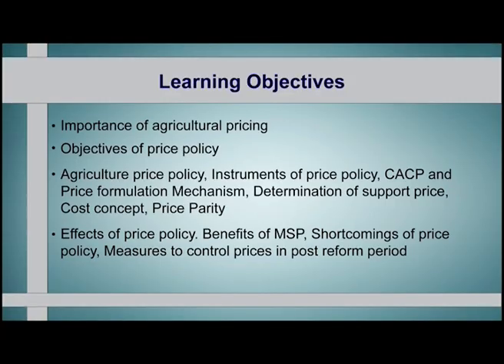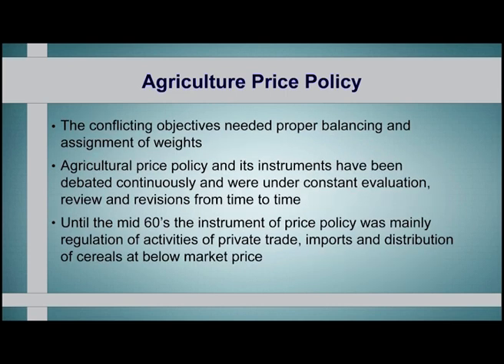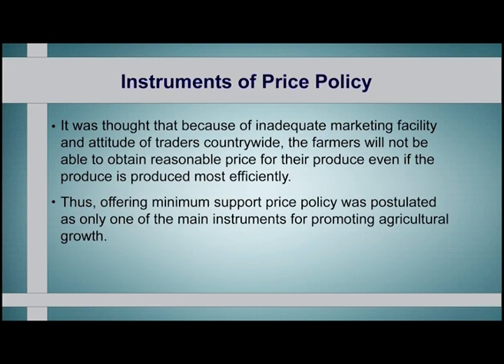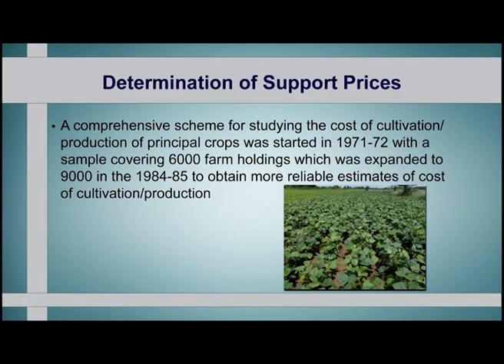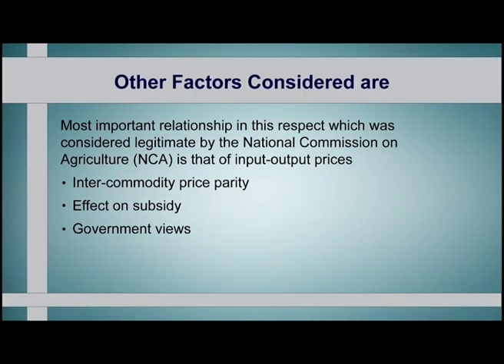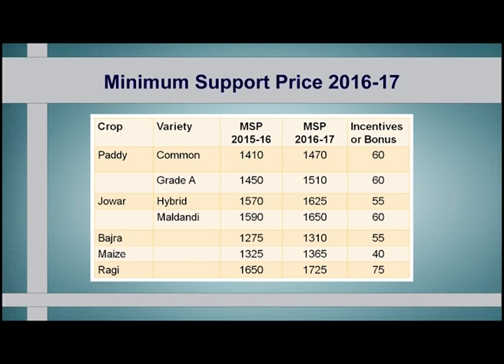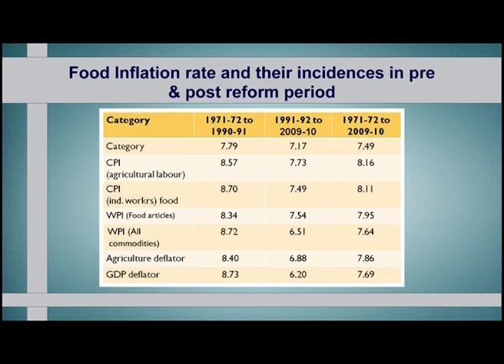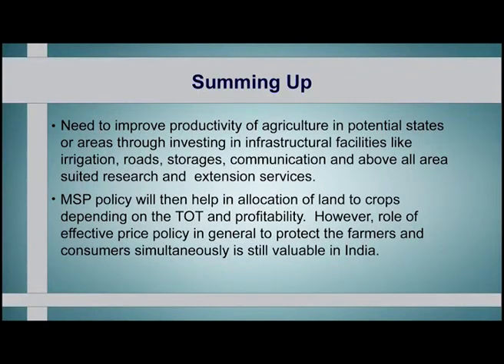Agricultural Pricing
Subject : Agriculture
Course Name : Indian Agricultural Development